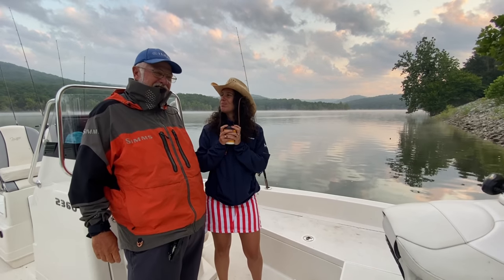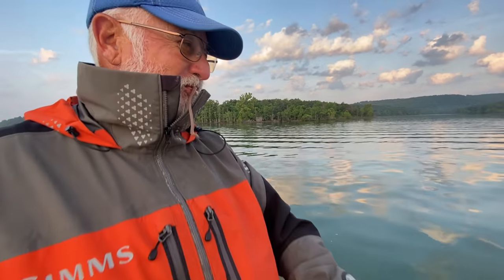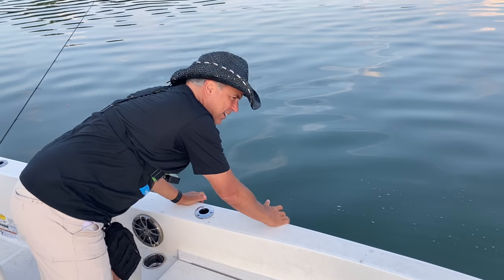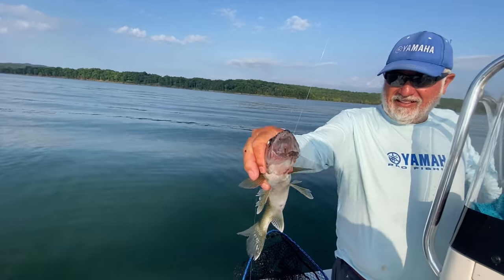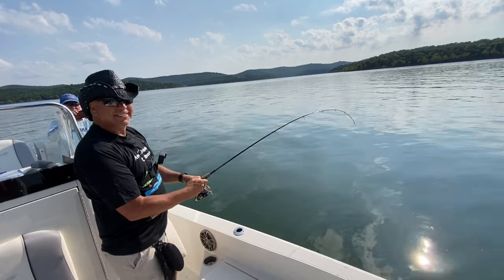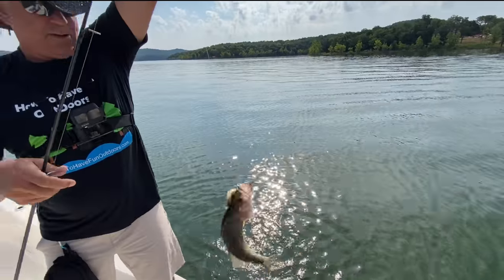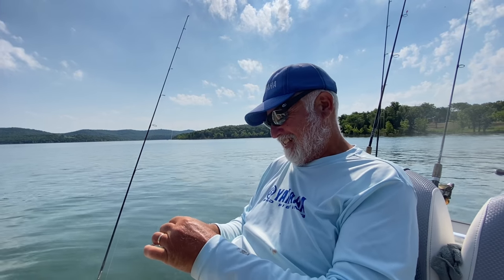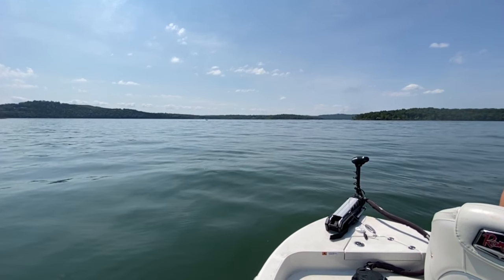FISHING WALLEYE AND BASS IN BRANSON MISSOURI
Join Alice & Tommy T on FISHING WALLEYE AND BASS IN BRANSON MISSOURI in 4K! If you Love catching Bass, Walleye, Rock Bass, and Bluegill, this is the video for you! We fish Big Bass and Big Walleye with the on of the top Branson Fishing Charters in Missouri and catch a ton of fish.  We join Captain Rick from Rick's Chauffeured Guide Service, Inc. in Branson, MO. Rick has been running the Branson Fishing Charter for over 20 years! Branson's only Father - Son - Professional fishing guide service. Providing instructional guide services for groups as large as 6 in one boat. Capt. Rick and Capt. Aaron guide families and groups for monster bass, huge Walleye, big crappie, big bluegill and numerous other species.

Also, check out more How To Have Fun Outdoors Fishing Videos from Branson!

More information on other Great "How To Have Fun Outdoors" YouTube fishing videos!

MAJOR NEW UPGRADES FOR DECK BOAT! // 2021 Tahoe 1950 with 4 Batteries and 3 Fish Finders!

Our outdoor videos are all about work life balance and motivating YOU to get outside and have fun! You will even learn a little Italian one word at a time (a great way to learn a new language). You will also learn all about new outdoor activities, incredible outdoor adventures, amazing adventure travel locations, RV camping, fishing, boating, great product reviews and much more! In addition, you can enjoy Vanlife as they travel around the country in their new Class B Camper Van named "Discovery Bus"! You will also have fun on the new Deck Boat named "Discovery".

"How to have Fun Outdoors" YouTube Channel is focused on Outdoor Activities, Outdoor recreation, Adventures and Reviews of amusement parks, campgrounds, and resorts. Time to get outside!

Our goal is simple! Get outside! Ideas for work life balance!